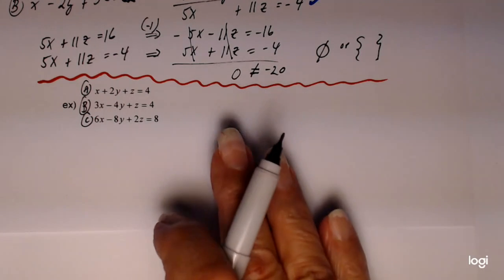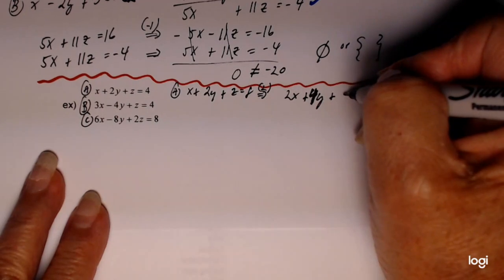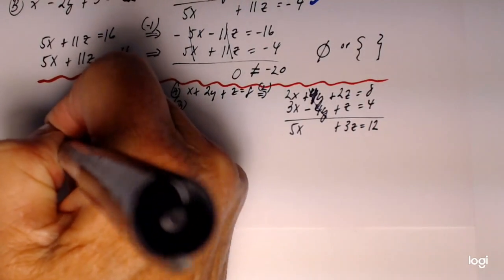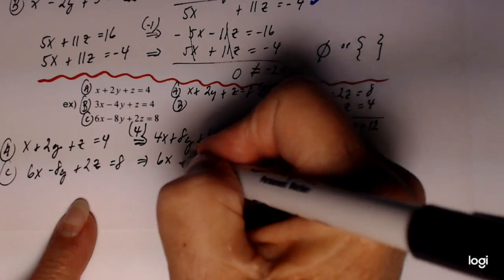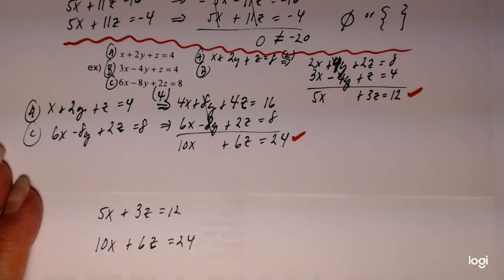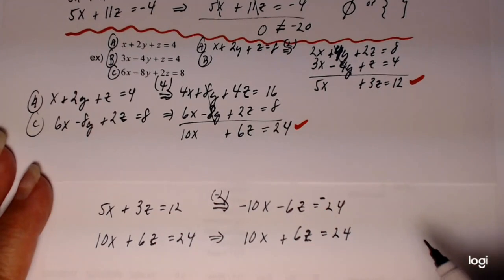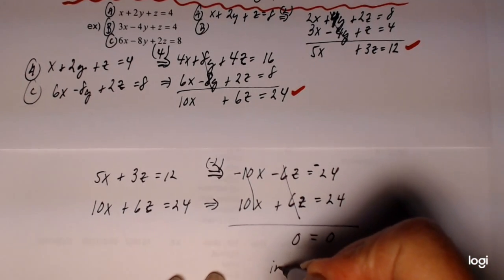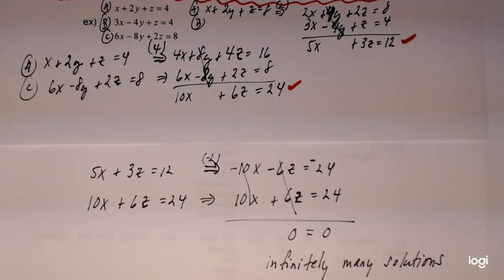Solving Equations with 3 Variables Infinite Solutions